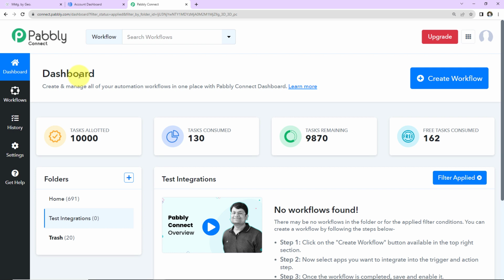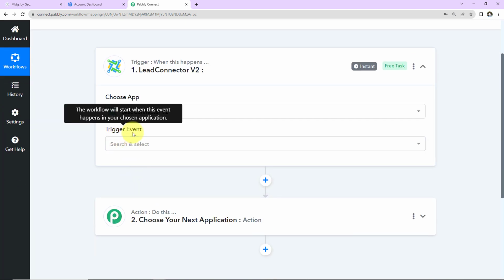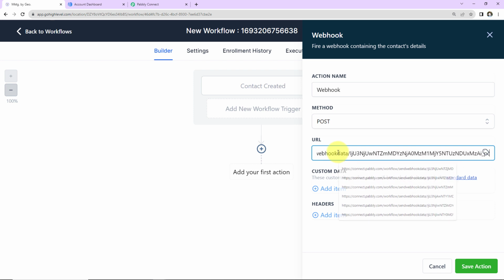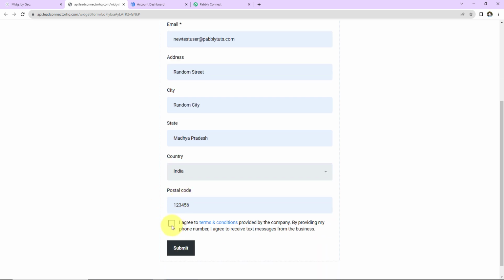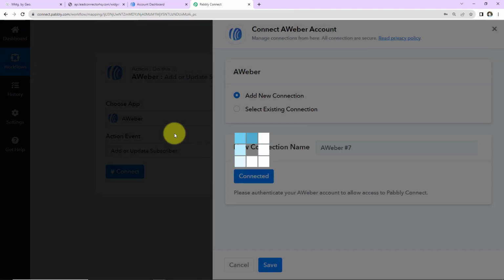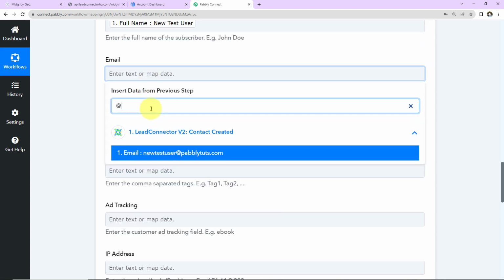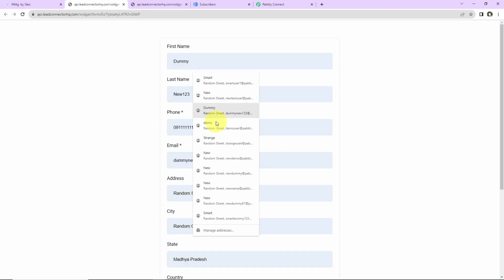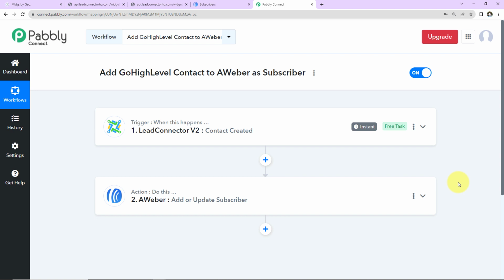How to Add GoHighLevel Contact to AWeber as Subscriber | GoHighLevel AWeber Integration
🔥Workflow Link:
In this video, we'll show you GoHighLevel AWeber Integration using Pabbly Connect. With this integration you can automate the process of adding a new GoHighLevel contact to your AWeber subscriber list. Here's how this automation works:

Add GoHighLevel Contact to AWeber as Subscriber: Whenever a new contact is added to your GoHighLevel system, Pabbly Connect instantly triggers the automation.

This integration streamlines your contact management and email marketing efforts.

1. Automation: Pabbly Connect offers automation capabilities that can help you automate mundane and repetitive tasks. This allows you to save time, money and resources.

2. Integration: Pabbly Connect provides a wide range of integrations so that you can connect different web services with each other. This helps you to create smarter workflow processes and make your business more efficient.

3. Security: Pabbly Connect takes security seriously and provides an industry-standard security system to protect your data and applications.

4. Scalability: Pabbly Connect is highly scalable and allows you to easily add new applications and services to your workflow.

 5. Cost-effective: Pabbly Connect is cost-effective and provides plans for different business sizes.